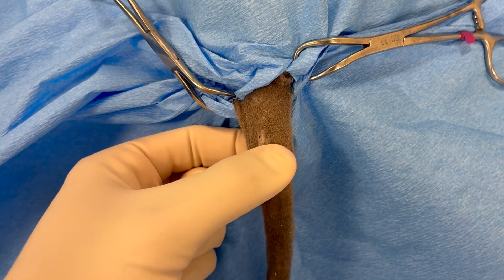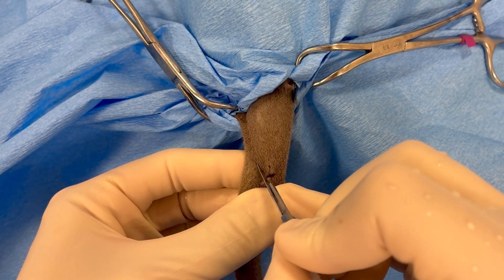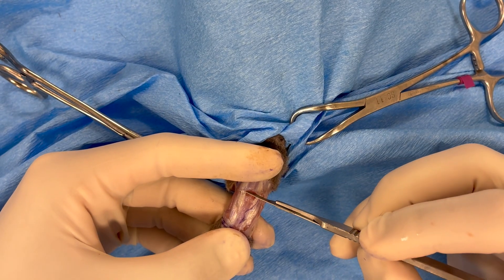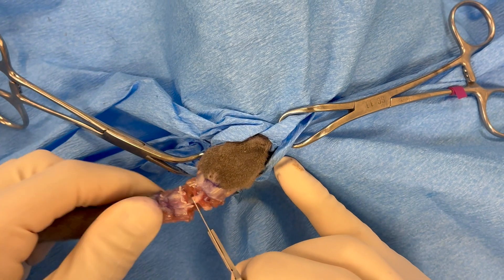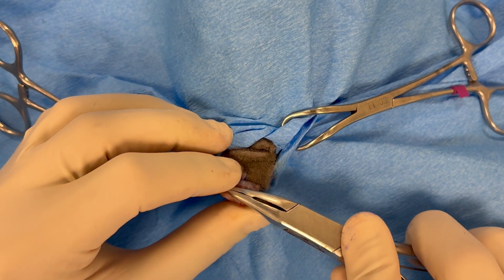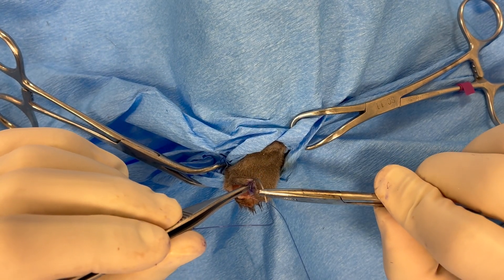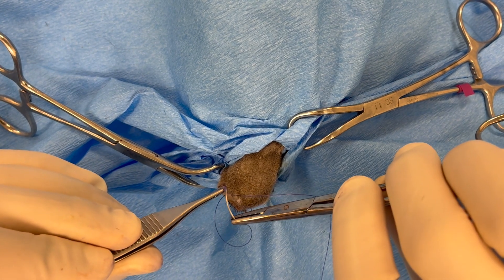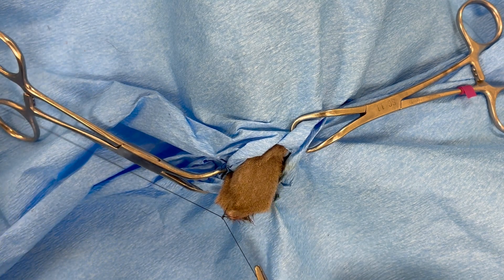Partial tail amputation in a cat: cadaver demonstration